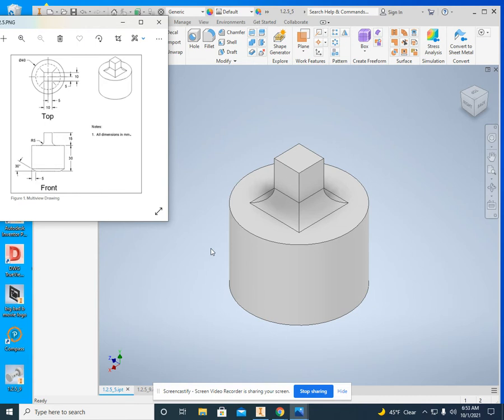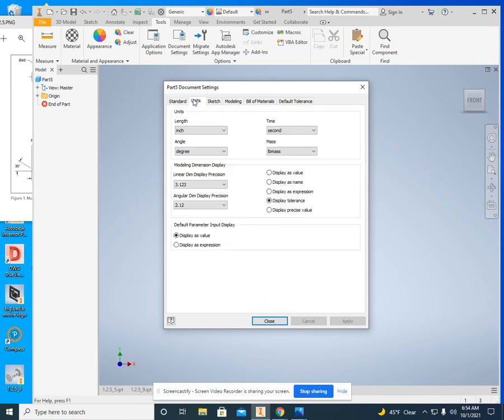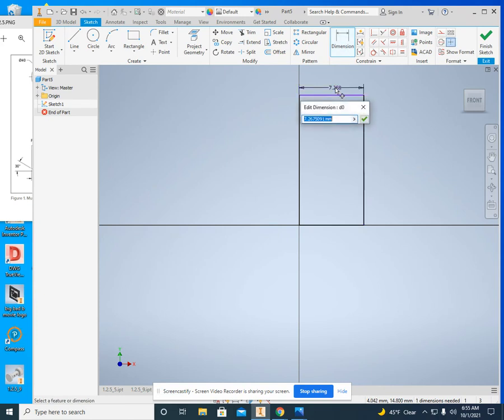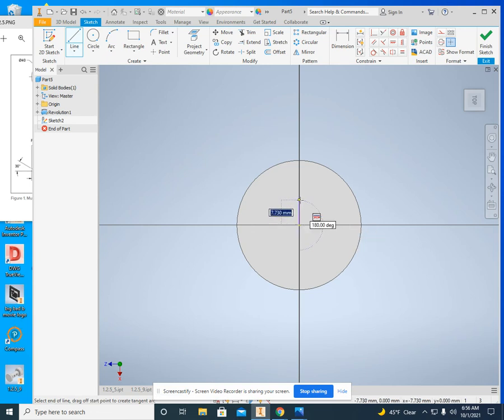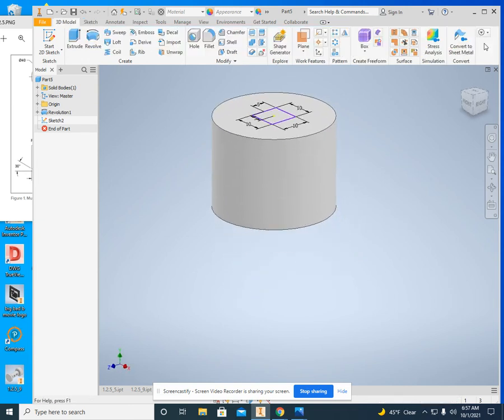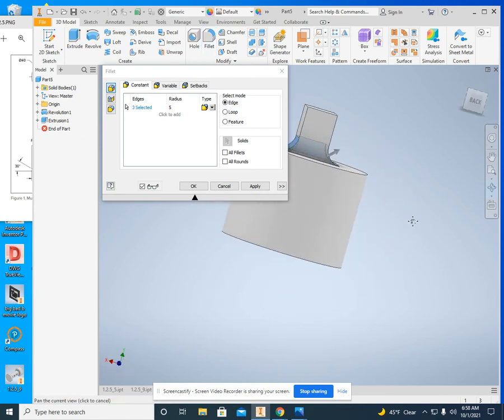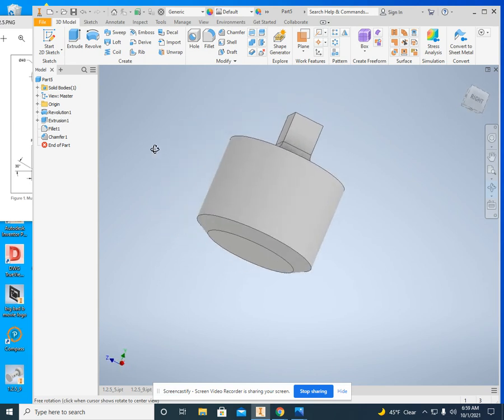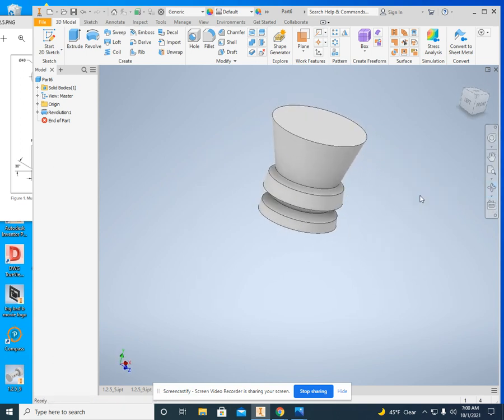IED: 1.2.5_5